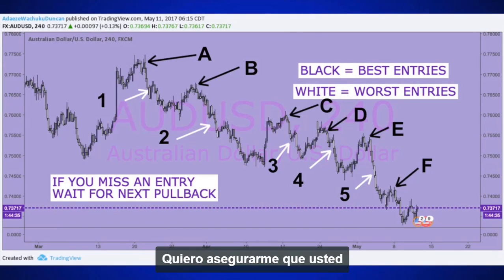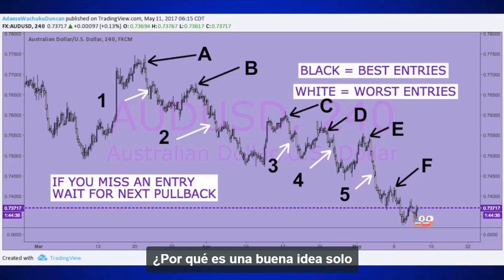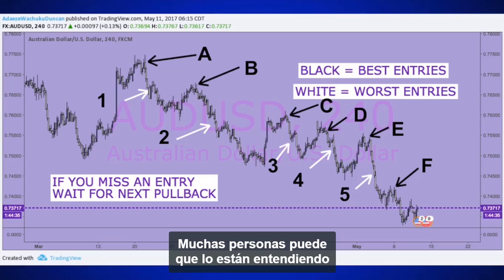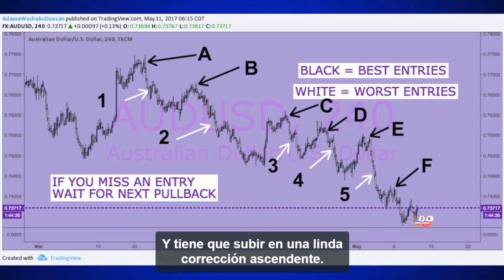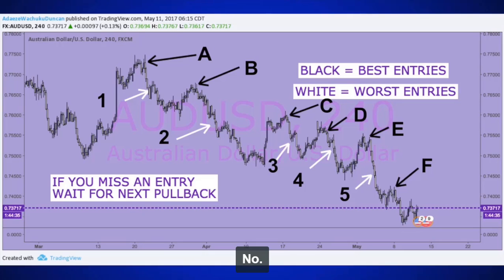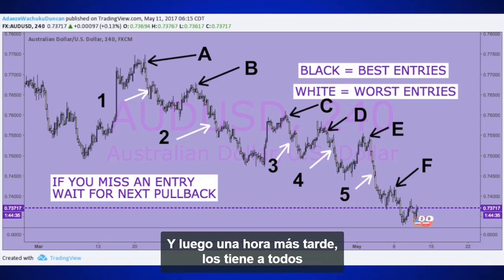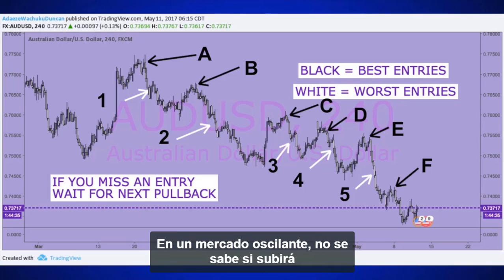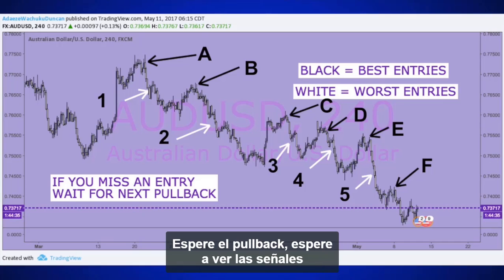Básico 2 - 6º video